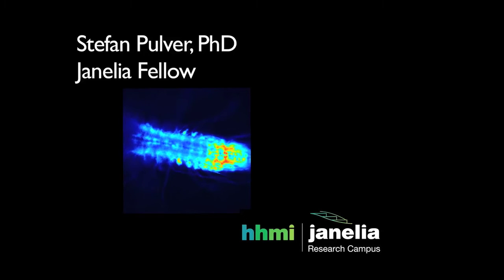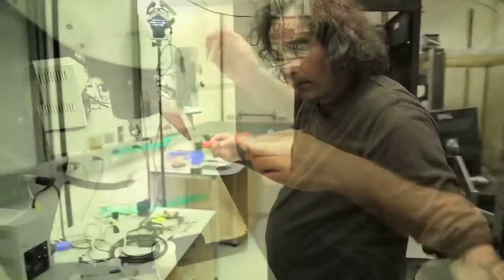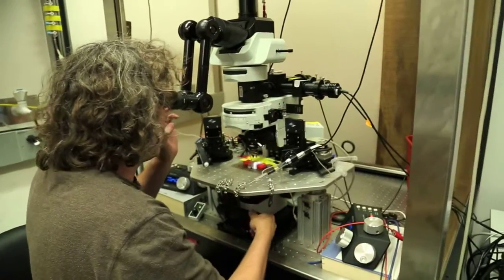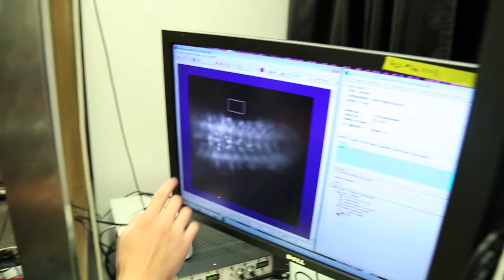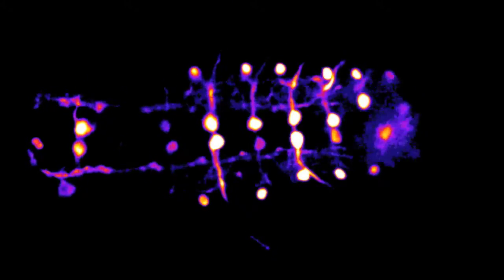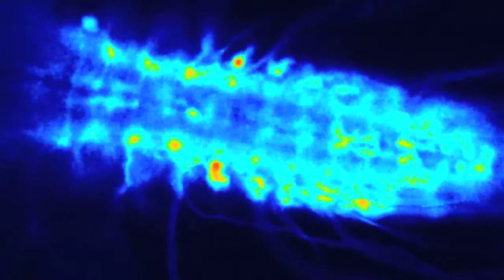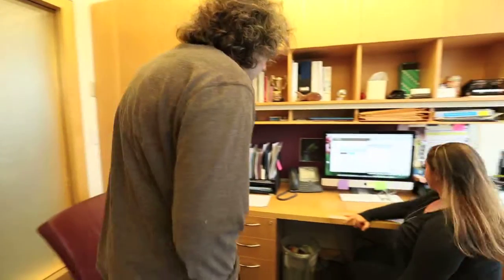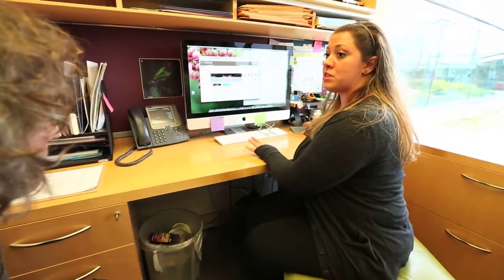Launching a Career in Neuroscience: Stefan Pulver, Janelia Fellow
Inside Look: Janelia Fellows Program